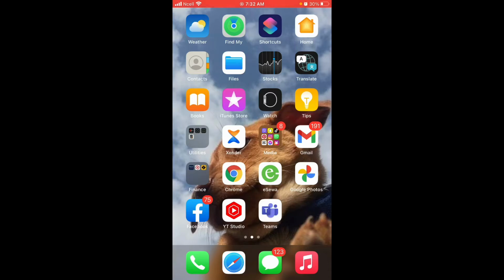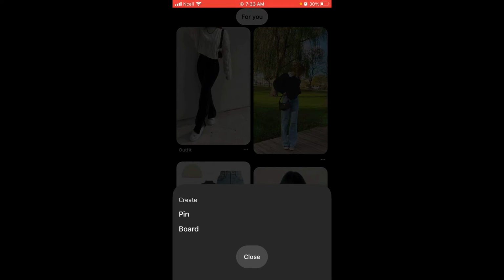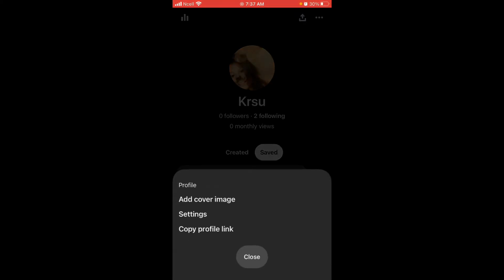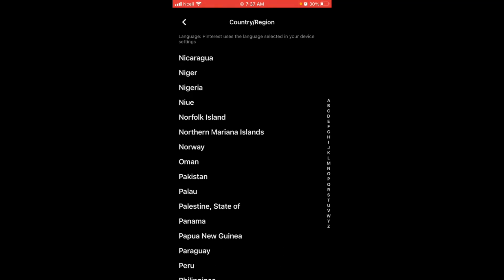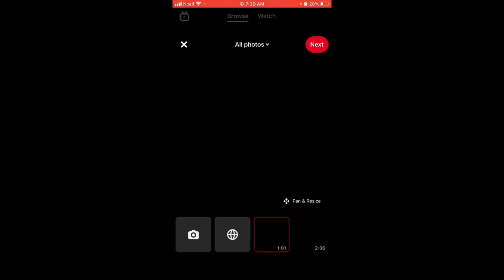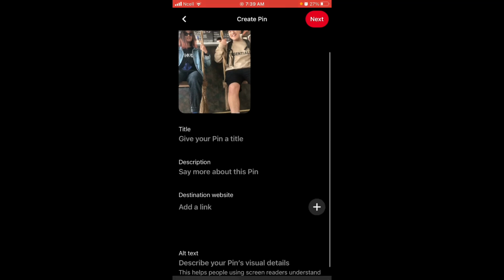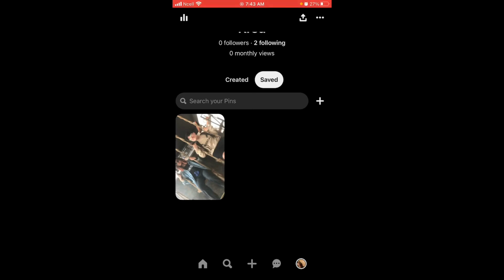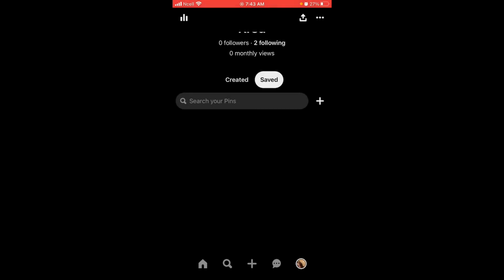Mastering Video Pins on Pinterest: Step-by-Step Guide to Uploading and Deleting Pins in 2023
How To Upload And Delete Video Pins On Pinterest? Upload or Delete Pins On Pinterest in 2022!: Do you want to know how to upload and delete video pins on Pinterest? In this video, I will show you the best way to pin videos on Pinterest.